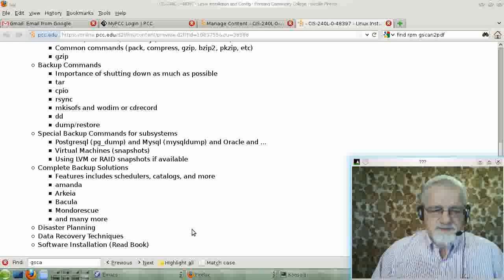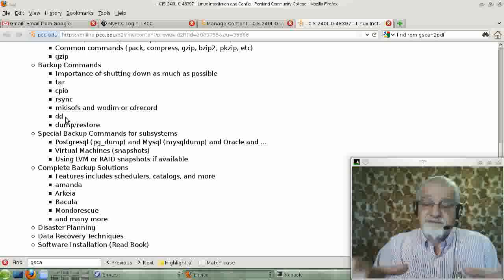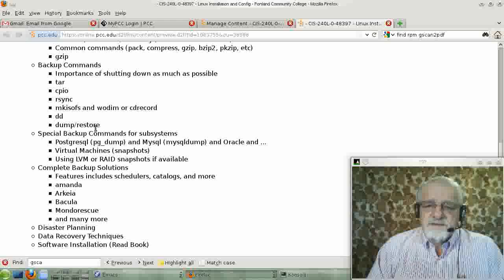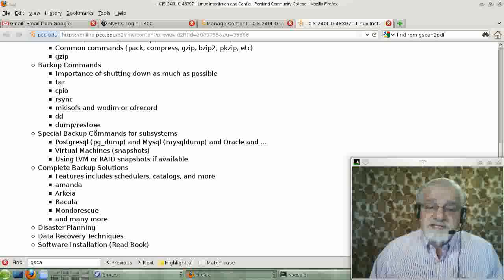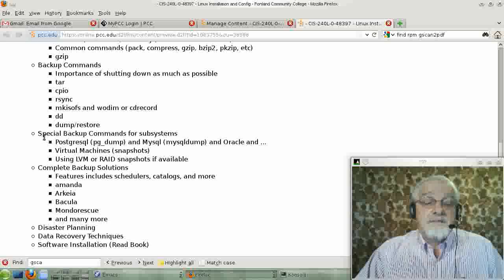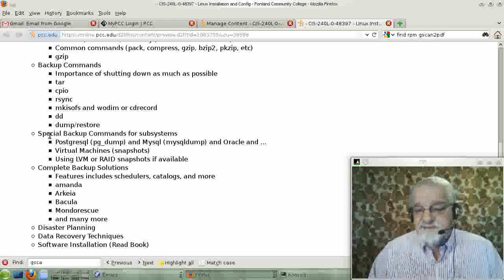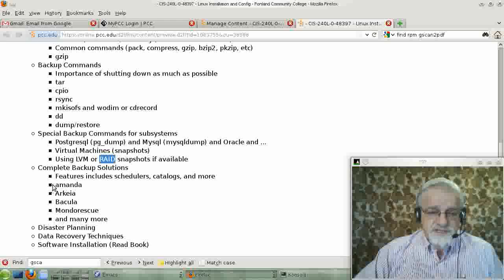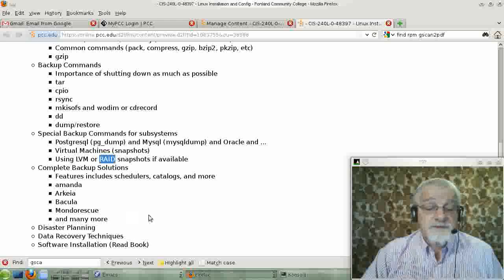CIS240L-Chapter11-part6-ver1.avi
Guide to Linux Certification.  This particular part of the video finishes our discussion of system backup.   Part 6/7.